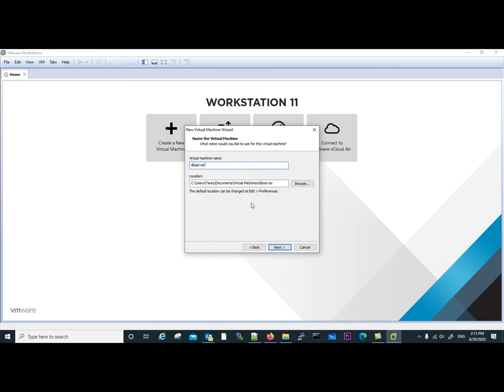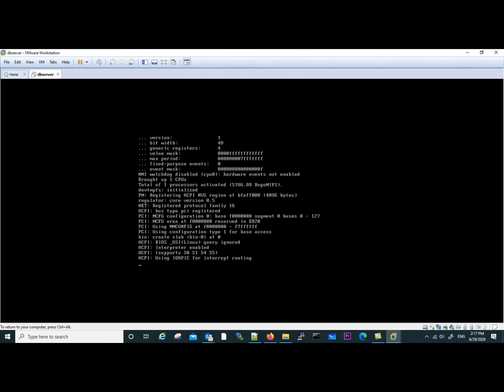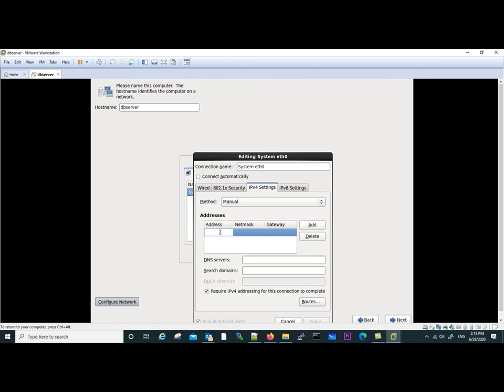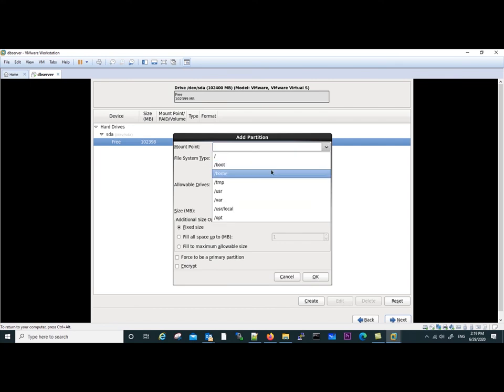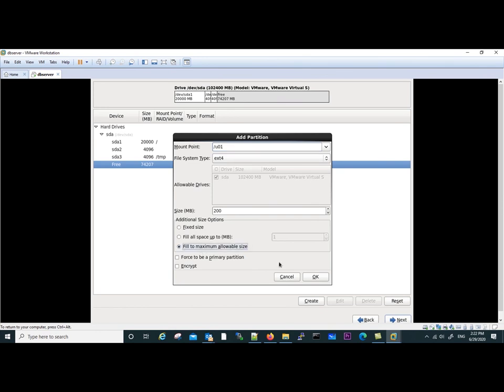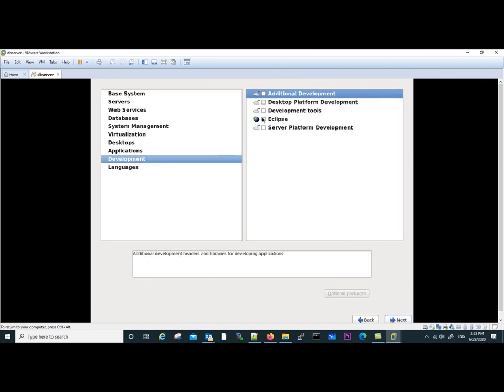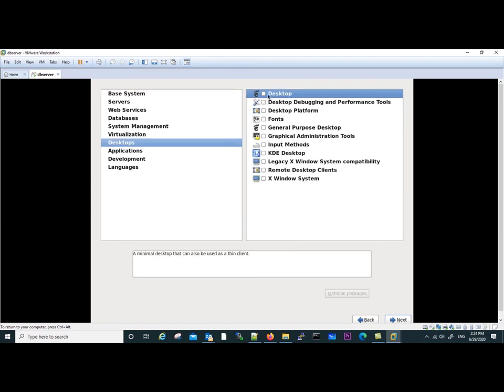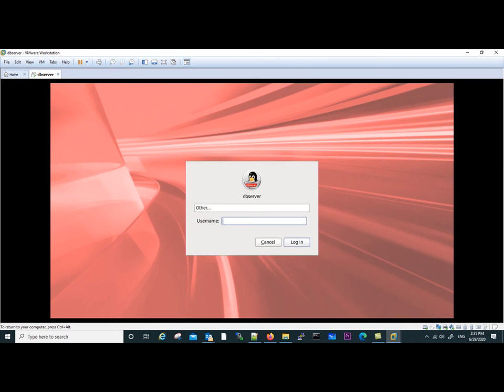Install Oracle Linux on VMware VM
in this lesson you will learn how to install Oracle linux OS on a virtual machine created using vmware.